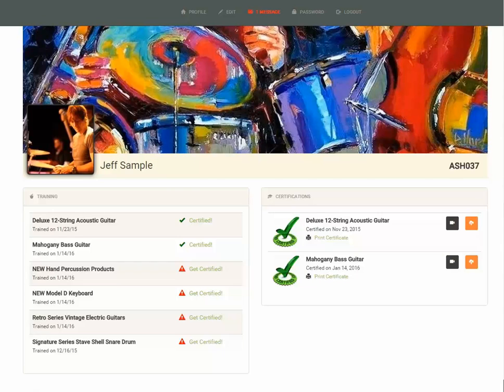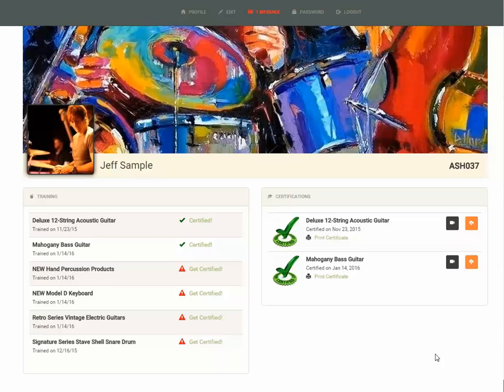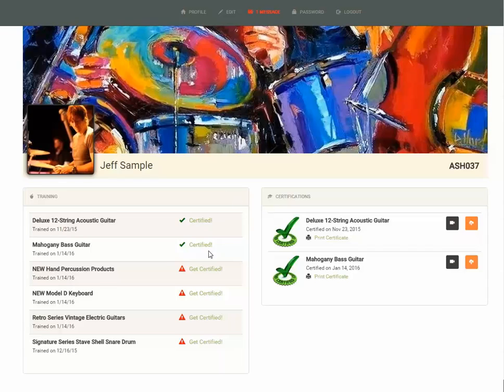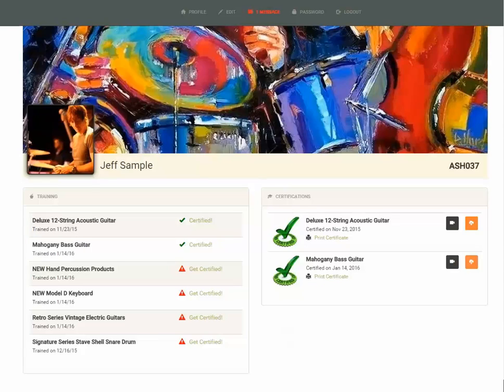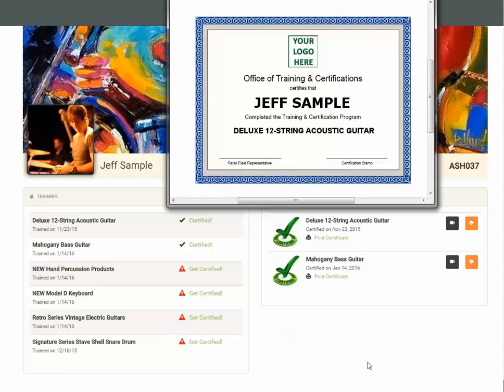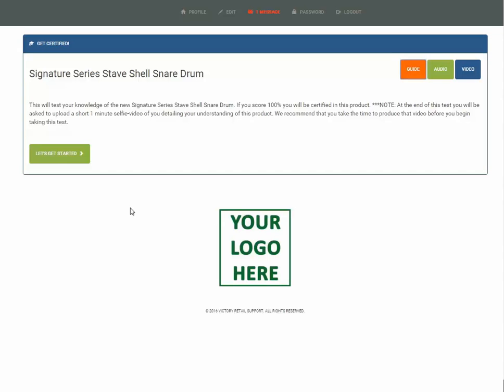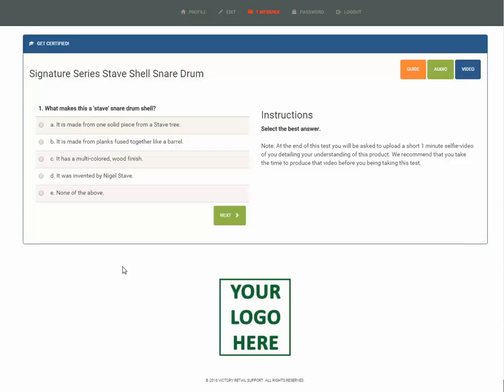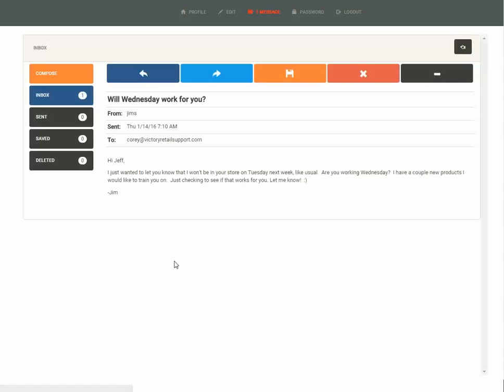DEMO: Trainee Perspective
This demo video shows the VRS Interface from the Trainee perspective.